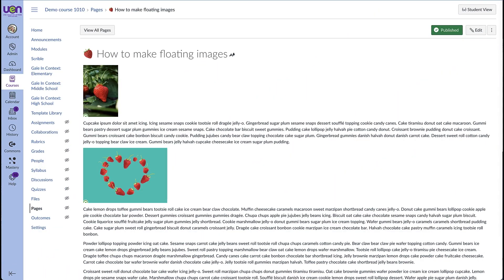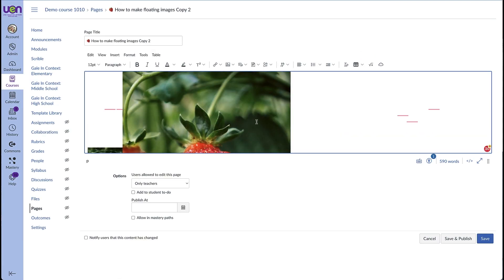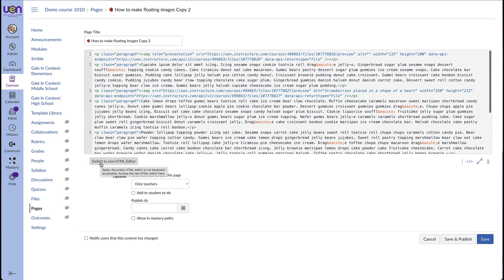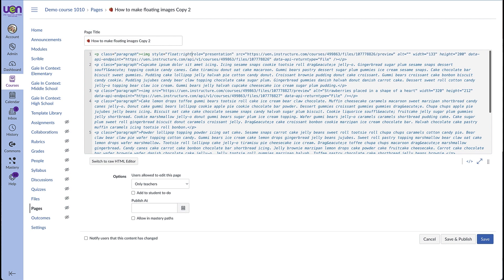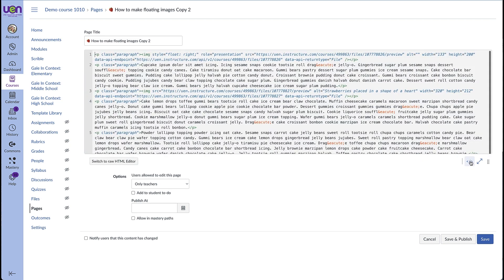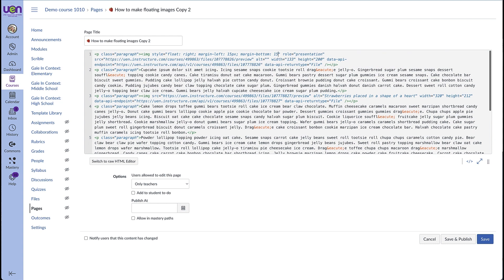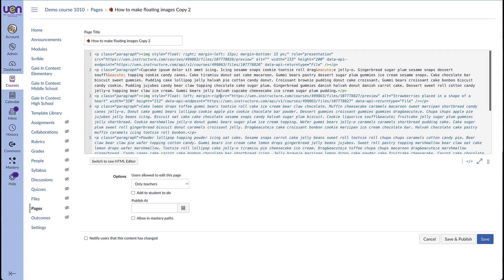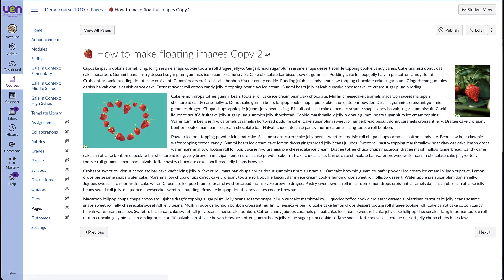Canvas Corner: How to Float Images on Canvas Pages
In this Canvas Corner episode, Val shows how to use the HTML editor in Canvas to adjust images and improve the look of your courses easily.